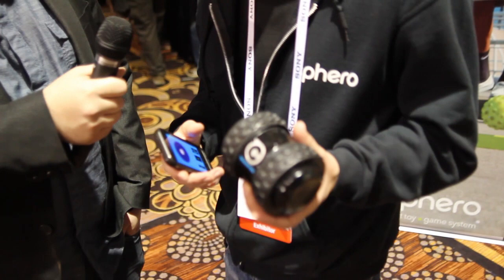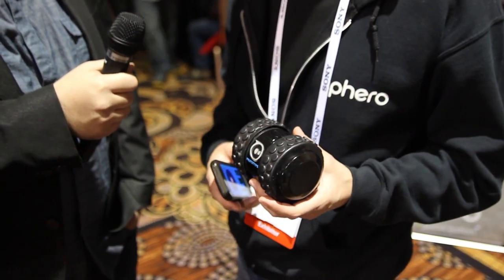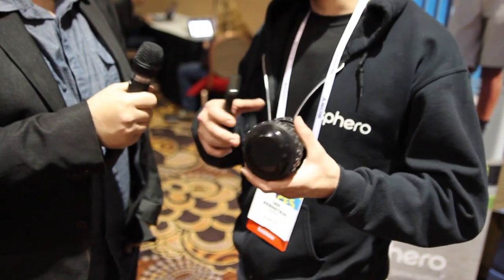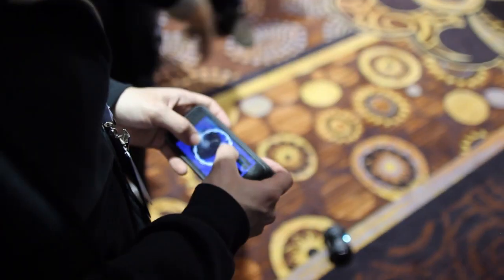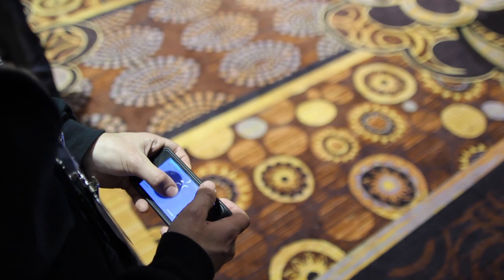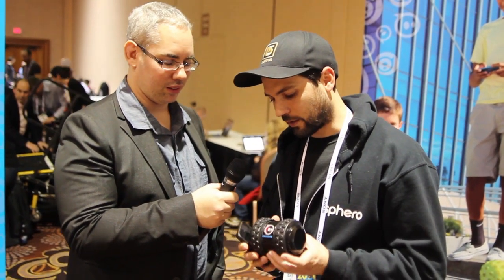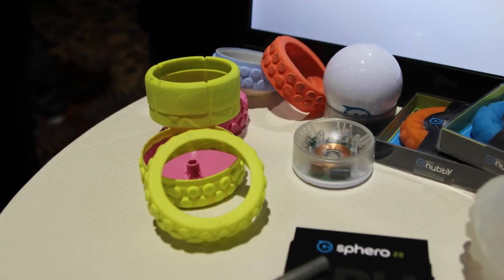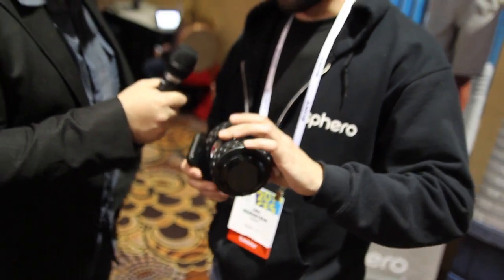Hands-on with Sphero 2B at CESLive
The Sphero 2B has an infrared blaster and target built for competitive robot racing. Drive it around with your device and get your fix for speed.